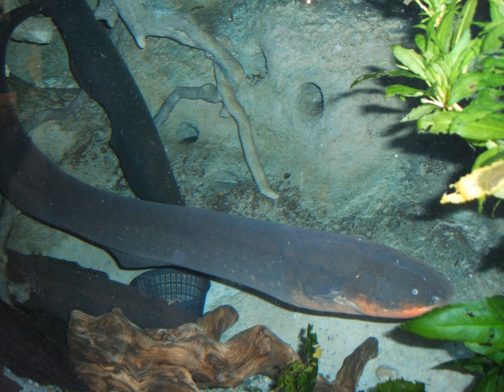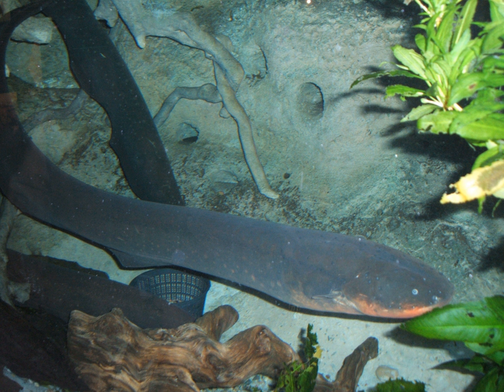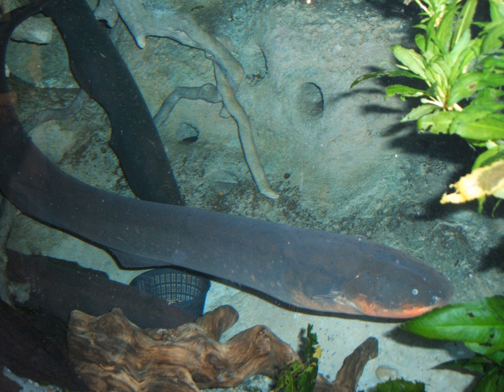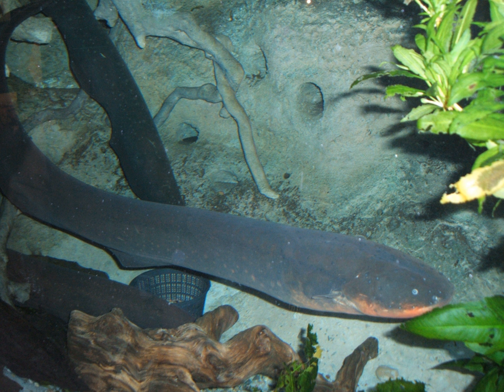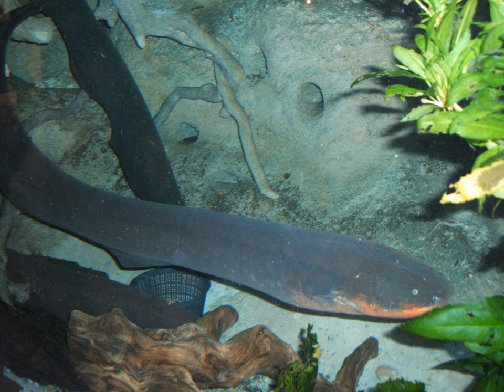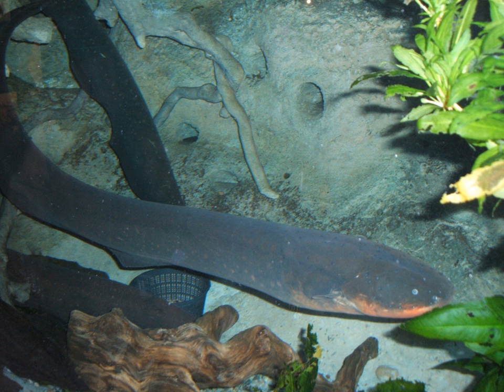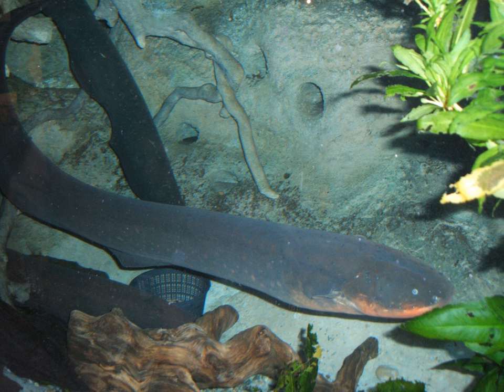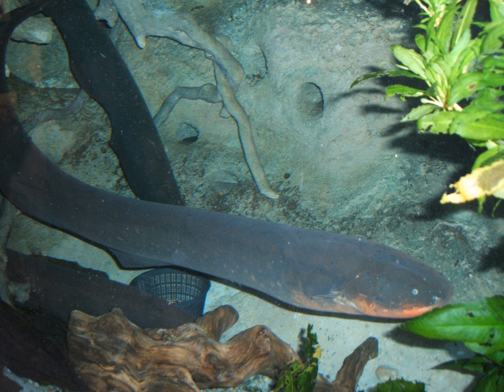Electric fish | Wikipedia audio article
00:01:10 1 Strongly electric fish
00:02:22 2 Weakly electric fish
00:03:37 3 Jamming avoidance response
00:06:08 4 Species
00:06:37 5 See also

- Socrates

SUMMARY
An electric fish is any fish that can generate electric fields. A fish that can generate electric fields is said to be electrogenic while a fish that has the ability to detect electric fields is said to be electroreceptive. Most electrogenic fish are also electroreceptive. Electric fish species can be found both in the ocean and in freshwater rivers of South America (Gymnotiformes) and Africa (Mormyridae). Many fish such as sharks, rays and catfishes can detect electric fields and are thus electroreceptive, but they are not classified as electric fish because they cannot generate electricity. Most common bony fish (teleosts), including most fish kept in aquaria or caught for food, are neither electrogenic nor electroreceptive.

Electric fish  produce their electrical fields from a specialized structure called an electric organ.  This is made up of modified muscle or nerve cells, which became specialized for producing bioelectric fields stronger than those that normal nerves or muscles produce. Typically this organ is located in the tail of the electric fish. The electrical output of the organ is called the electric organ discharge.